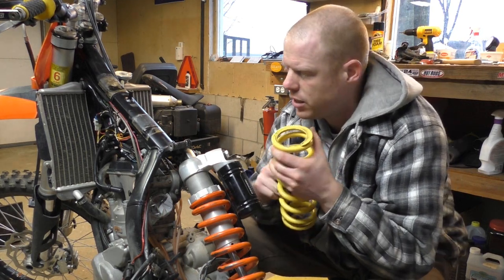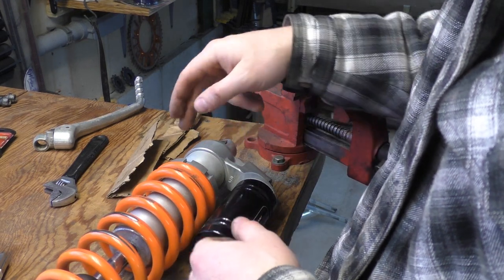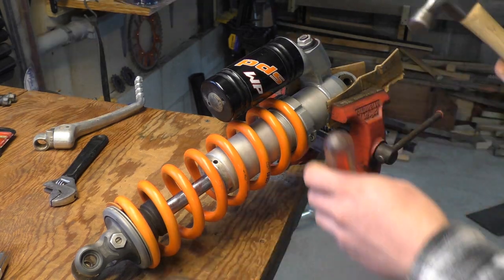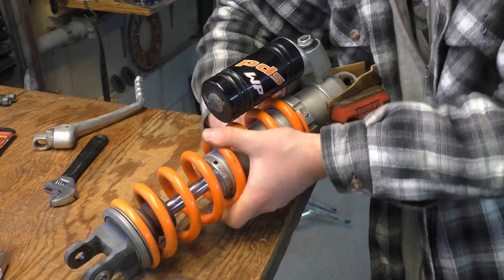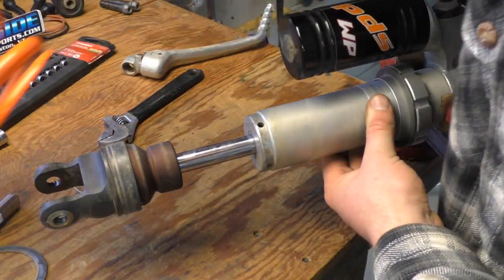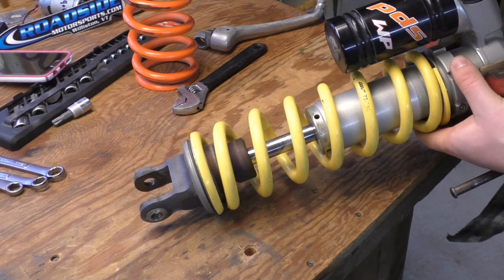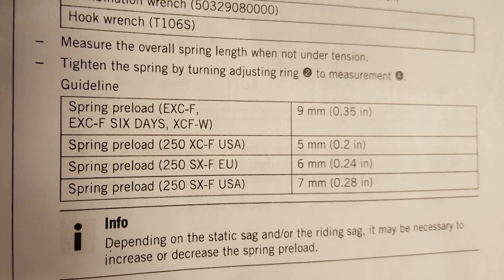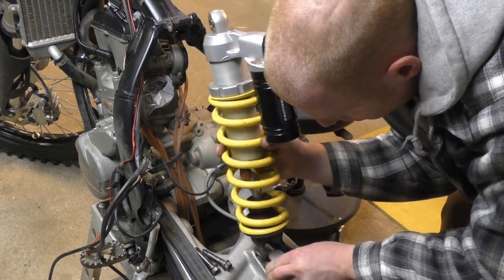KTM WP Shock Spring change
How to change a spring on a WP shock. - I haven't once, not once in 4(ish) years of owing this KTM 2009 XCF250 set the suspension sag. I have been of the mindset - Just ride the darn thing! Well, now that I'm becoming a bit faster as a rider I notice that my suspension seems to be the limiting factor. So, I'm finally going to set up the bike correctly! I have swapped from the stock 69-250 spring to a heavier 72-250 spring. I like my pizza...I'm a bit hefty...so what? If I didn't weigh 220lbs(ish) with all my gear, the stock spring would do just fine, but I don't.

The other part of the equation that I have yet to address is pulling the fork apart and seeing if I have to correct springs in there...if not, that'll be the next adventure.